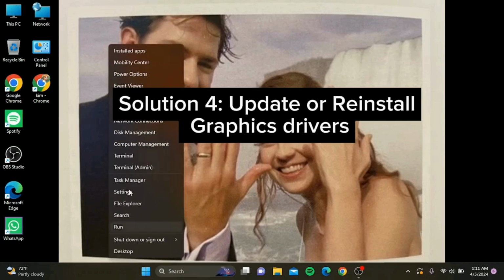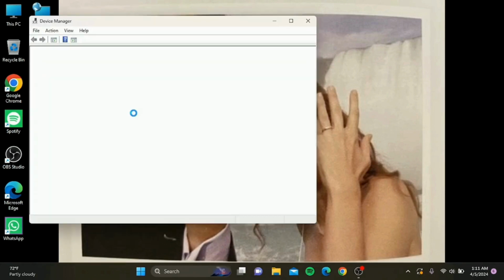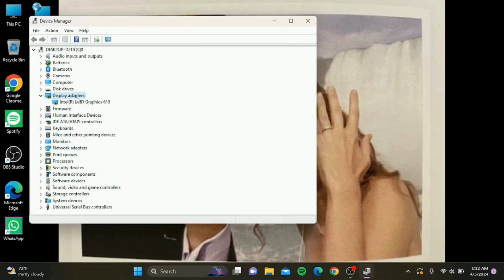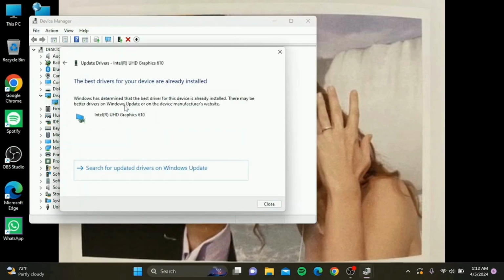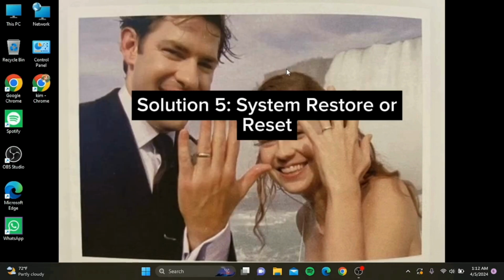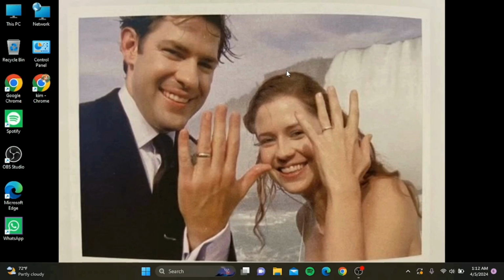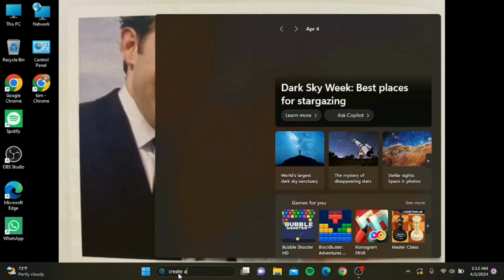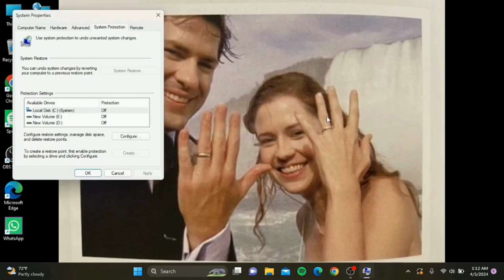How to Fix White Screen on Windows 10/11/8/7 Laptop/PC - (2024 NEW)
Easy Tutorial on How to Fix White Screen on Windows 10/11/8/7 Laptop/PC. Fix a Broken White Screen On Windows with the help of this guide video.

Staring down a blank white screen instead of your glorious desktop? Fear not, tech-savvy friends! This App Hacks 101 guide unveils the secrets of banishing the Windows white screen.